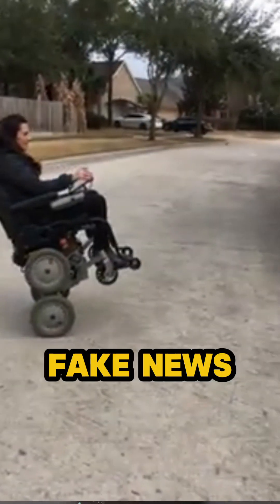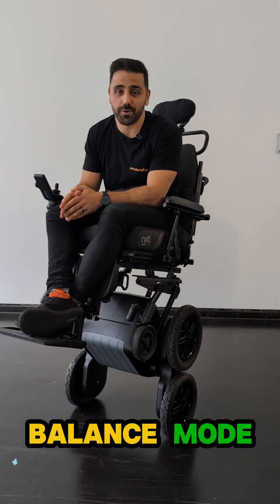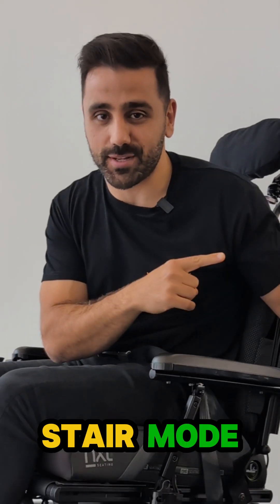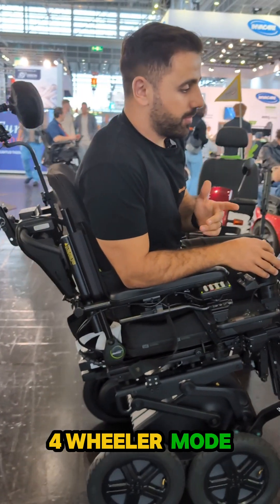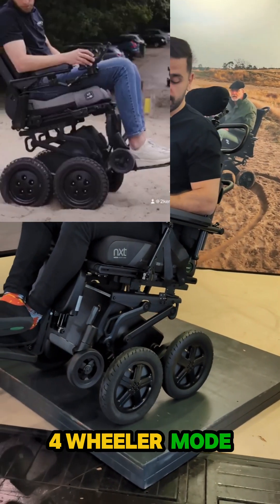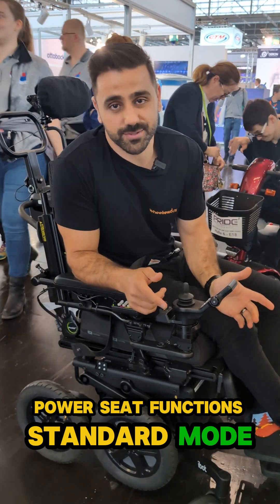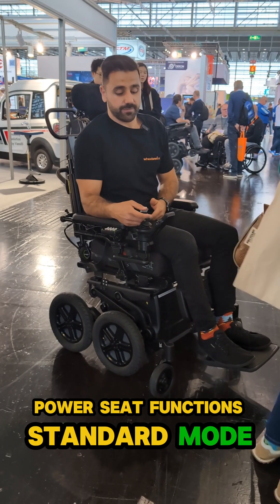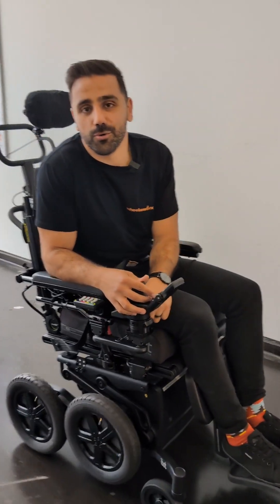A Wheelchair From The Future (And The Past?) - iBot Wheelchair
Honestly, I thought it was fake...

Years ago I saw this product on the internet and thought it was just a concept chair. But it's not. I present to you, the most futuristic power wheelchair I've ever come across.

- 'Gimmick'
- 'Okay for some users' or,
- 'A new form of wheelchair that will take over'?